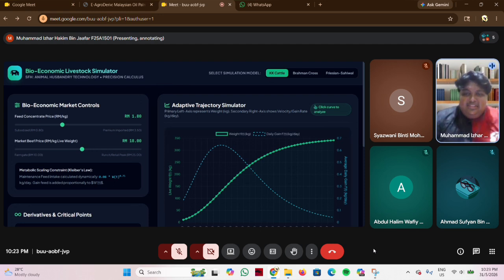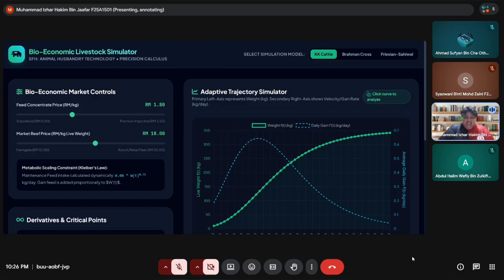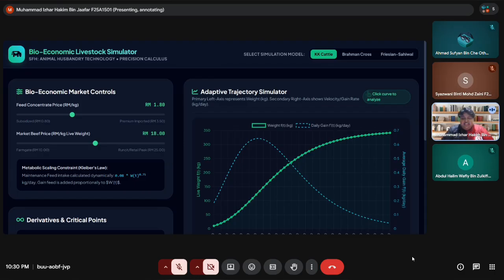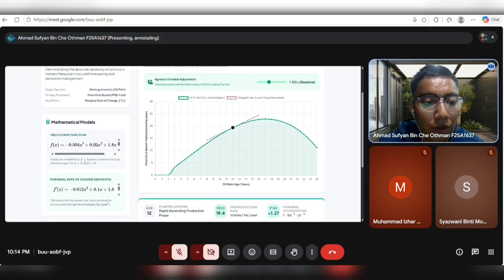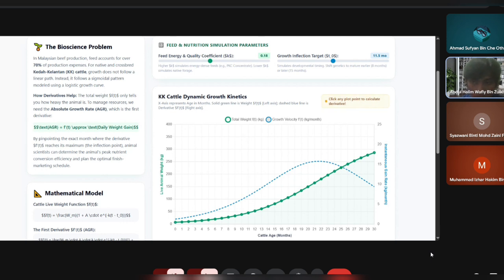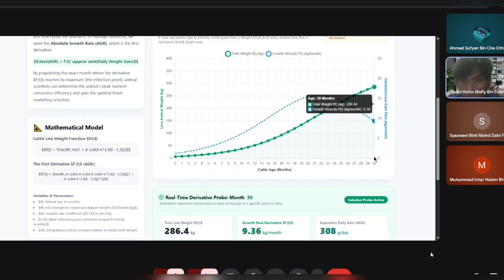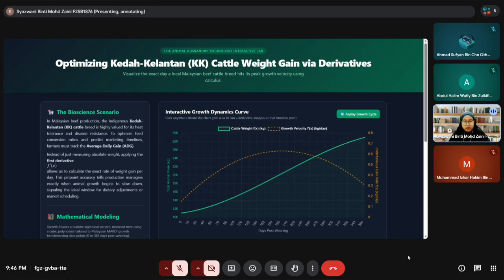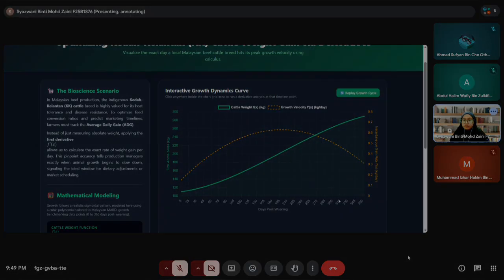G06 2026 Project application of Agriculture and Bioscience in Malaysia.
00:00 - Intro

00:05 - SFASFH F25A1501 MUHAMMAD IZHAR HAKIM BIN JAAFAR

08:30 - SFASFH F25A1637 AHMAD SUFYAN BIN CHE OTHMAN

14:45 - SFASFH F25A2065 ABDUL HALIM WAFIY BIN ZULKIFLI

19:45 - SFASFH F25B1876 SYAZWANI BINTI MOHD ZAINI

24:54 - Outro